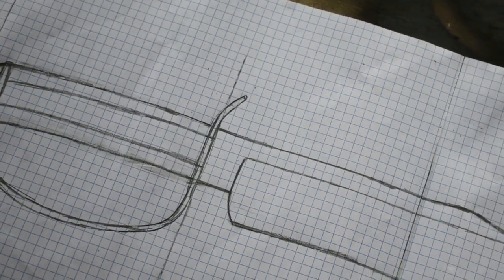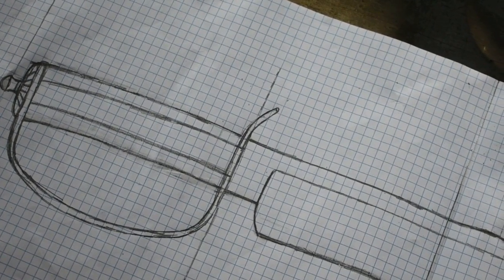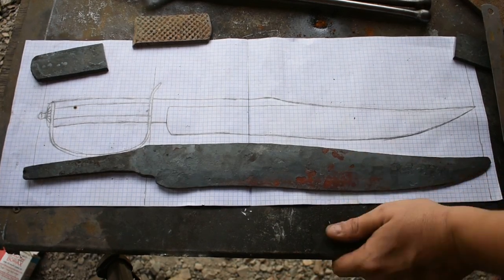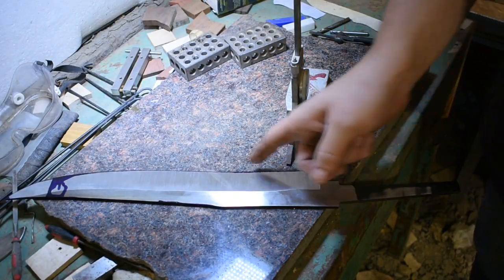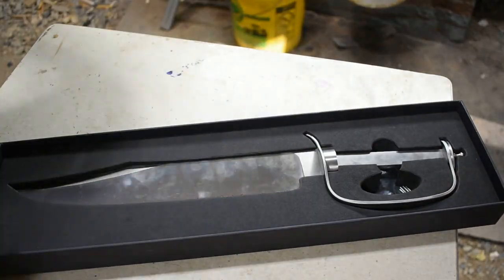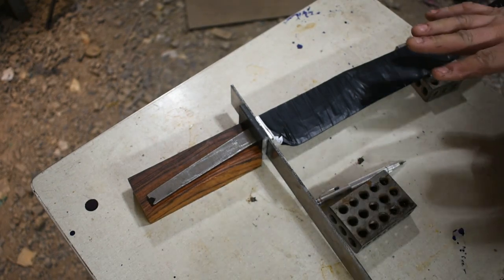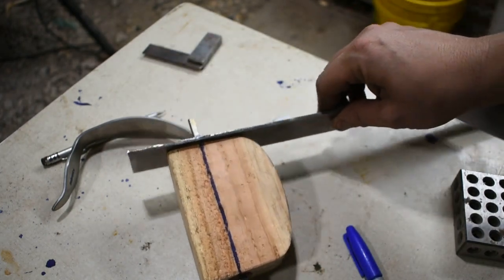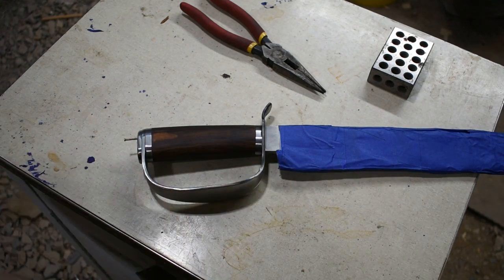Forging a Civil War style D Guard Bowie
In this video, you can watch the forging of the D guard Bowie from the first hammer swing to the final reveal.